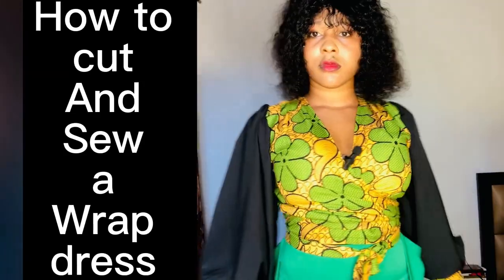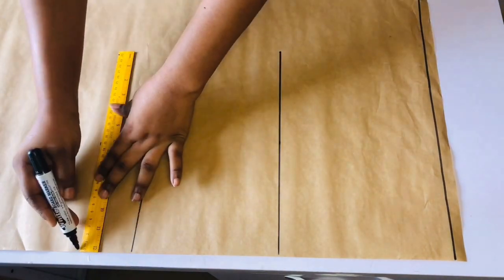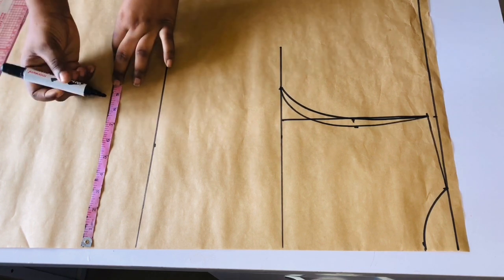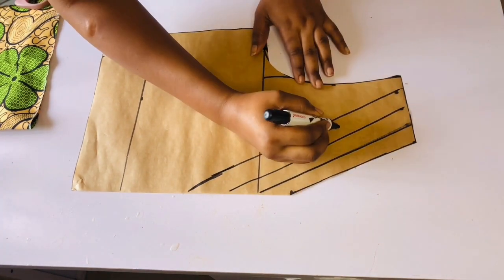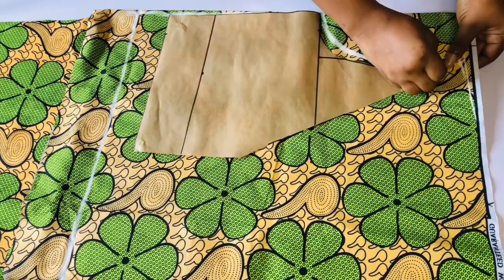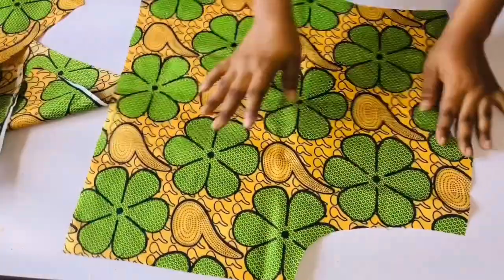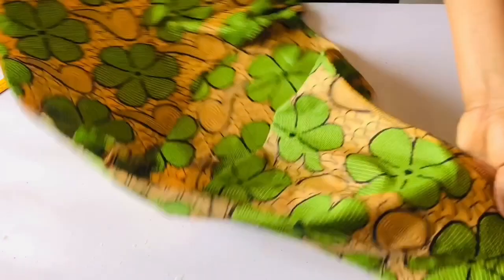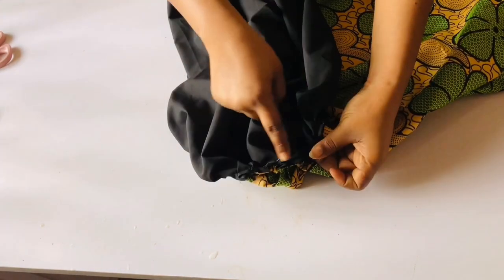HOW TO CUT AND SEW A WRAP TOP / Beginners Friendly .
Hy besties here is a video tutorial on
HOW TO MAKE A WRAP TOP | How to Cut and Sew a Wrap Dress.

in this video you will be learning  how to make a wrap dress for beginners, how to cut and sew a wrap dress and how to make a wrap top from fabric.
how to make a wrap gown,how to make a wrap gown with ruffles,how to make a wrap flare gown

easy cutting and stitching tutorial.

How to make a corset with bra cup

How To sew UNDER BUST CORSET TOP with draped  | how to sew a corset | corset tutorial for beginners

How To Draft A Corset  Top* for beginners* | corset pattern drafting | how to cut a corset top|

BEST BODY CREAM FOR DARK SKIN & CHOCOLATE SKIN | Dark Skin Body Lotions: achieve soft glowing skin

6 Best Affordable  Body Oils For  Soft Glowy & Radiant Skin + How To Use Oil On Your Boby